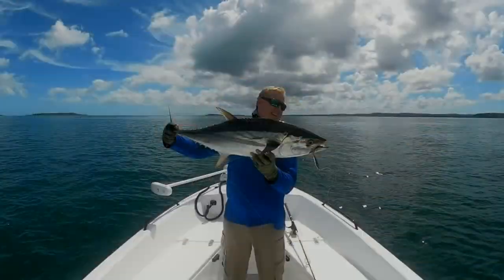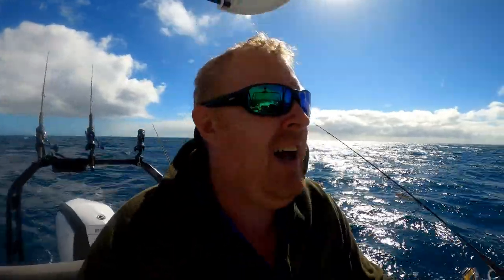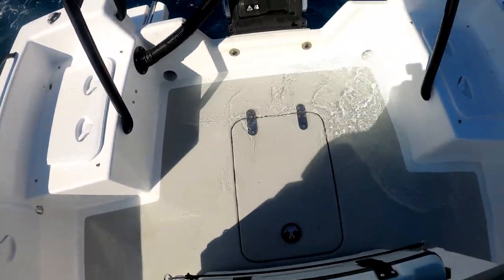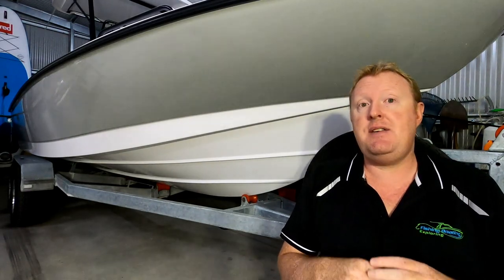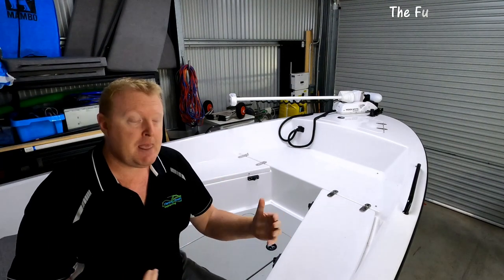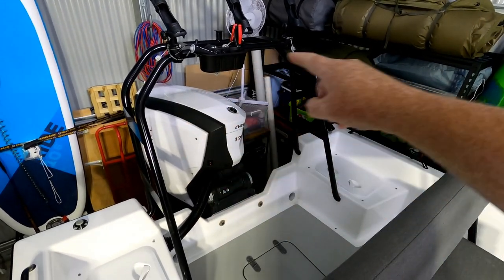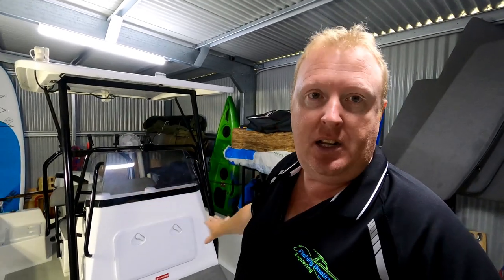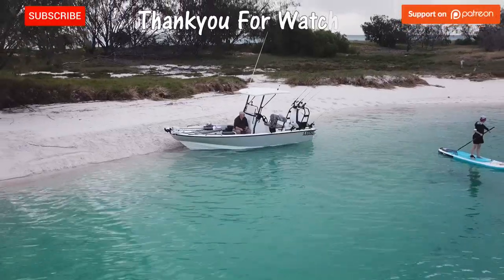Fusion Power Boats Australia Fusion 19ft Boat Review & Fishing Platypus Bay, Fraser Island - Ep 105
It has been 1 year since we imported and took ownership of our Fusion Power Boats - Fusion 19 fibreglass centre console boat. In this video we first head into Platypus Bay off Fraser Island for some fishing in testing conditions, we show you how the Fusion 19 performs and then head into the man cave to give you a run down as to why we chose this boat and finally give you a tour of the boat and its layout.

0:00 Introduction
0:40 Fishing in testing conditions
3:33 How the boat performs on the water
12:46 Hull Characteristics
15:25 Why we chose this boat
18:30 Walkthrough of the boat layout